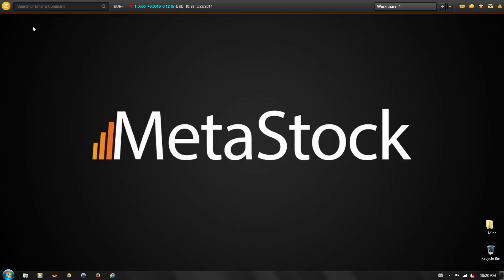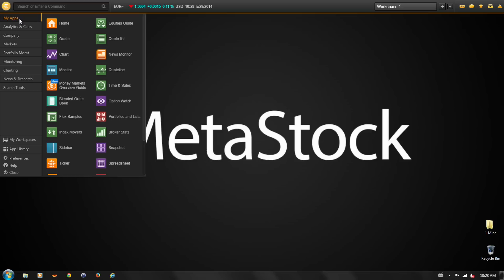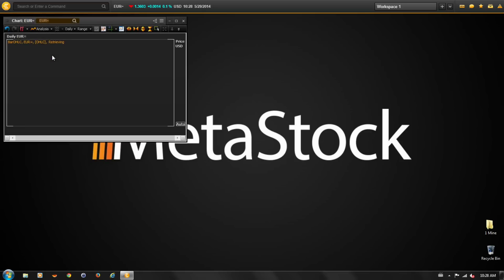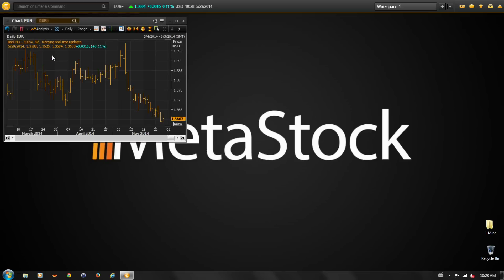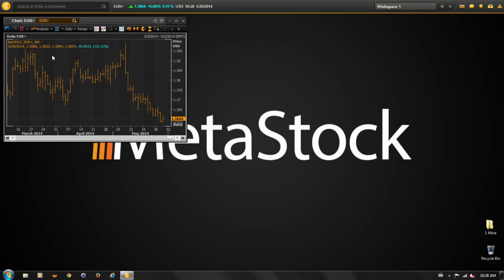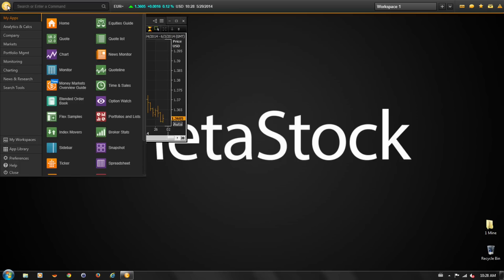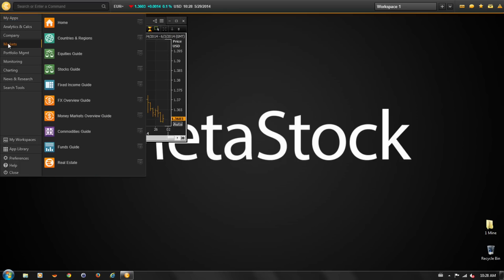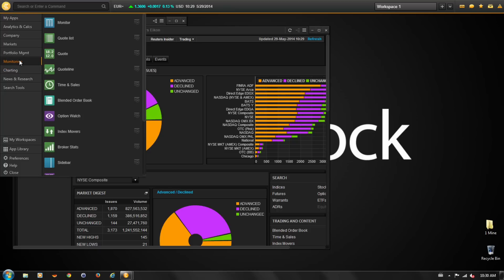How to use the menu in XENITH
Discover the Power of the XENITH Menu, the gateway to a variety of applications and information.  In this video we will explore the different sections of the XENITH menu and the ways it can be used to find and organize information and applications.